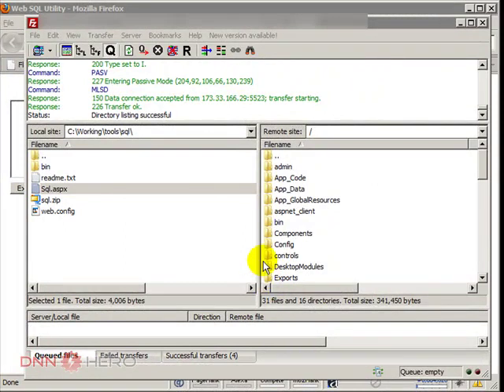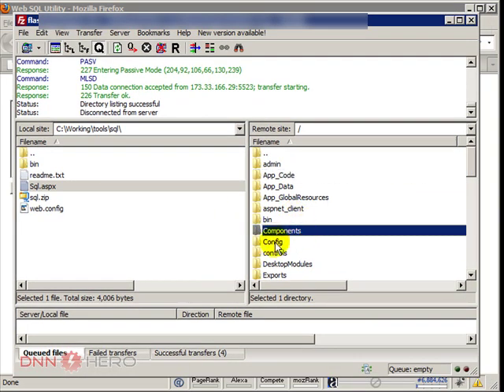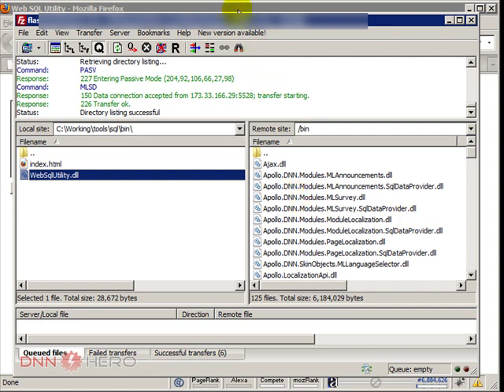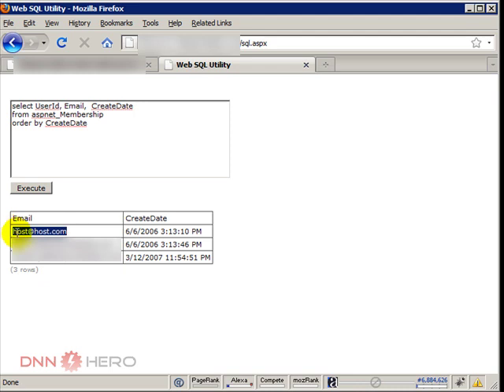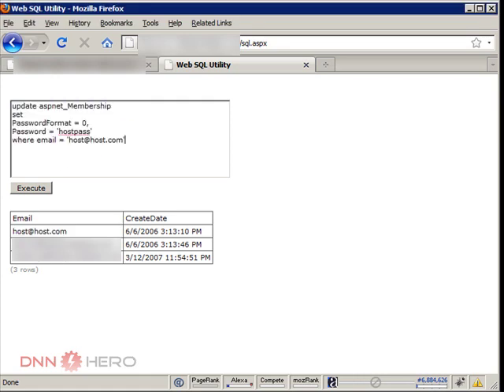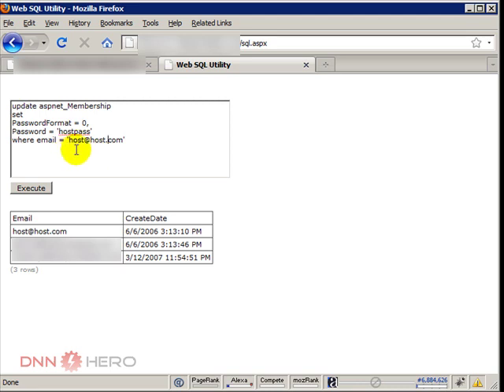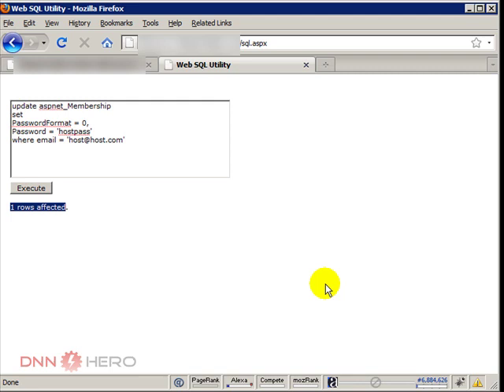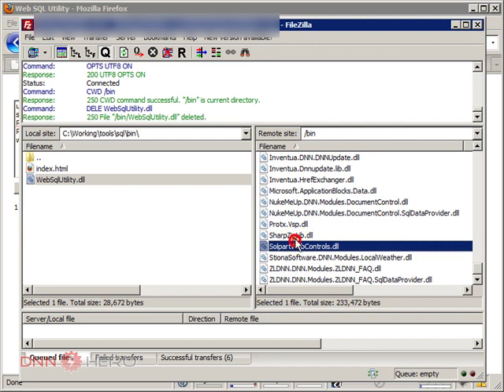Dotnetnuke DNN Tutorial - How to reset the host password in DotNetNuke - Video #5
This DNNHero.com video will show you how to reset the DotNetNuke "host" account password in case you don't remember it.